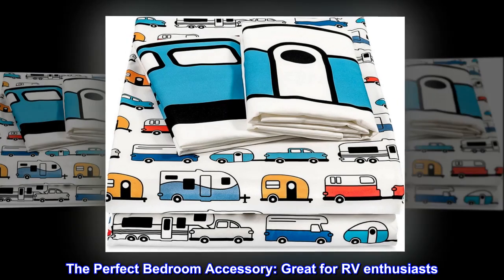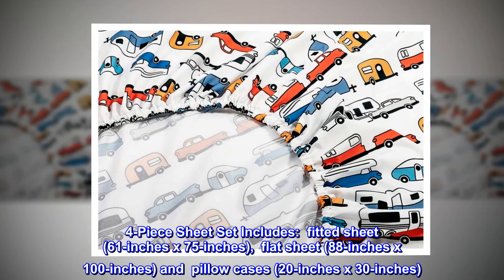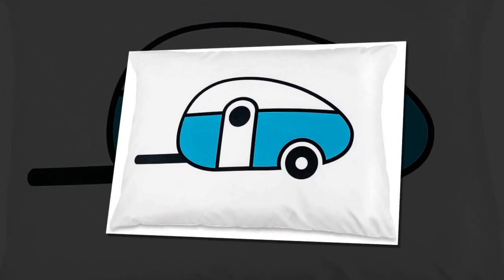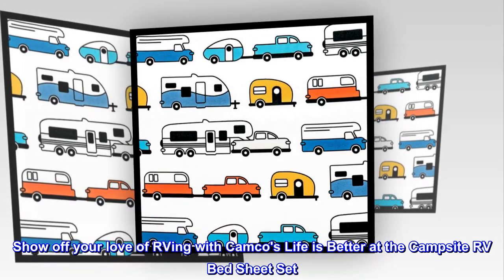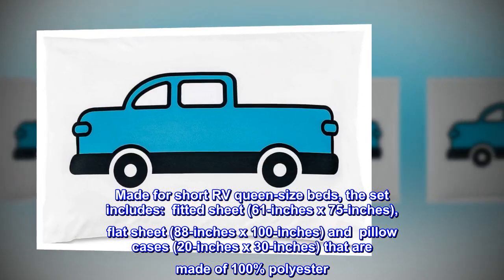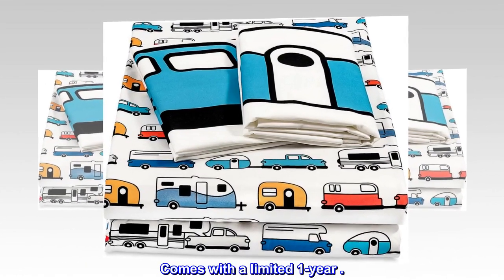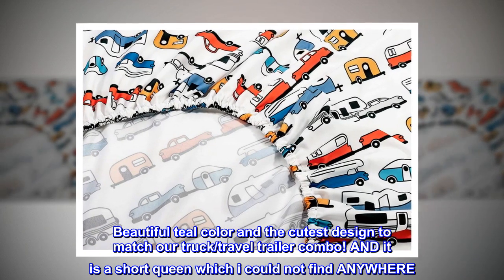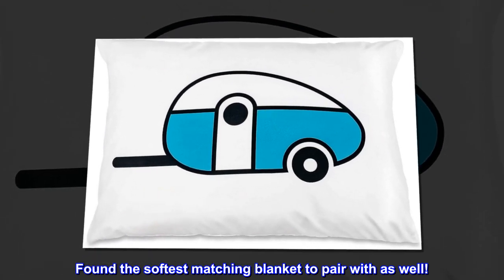Camco Life is Better at the Campsite Queen-Size Beds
The Perfect Bedroom Accessory: Great for RV enthusiasts
Size: Short Queen for RVs
4-Piece Sheet Set Includes:  fitted sheet (61-inches x 75-inches),  flat sheet (88-inches x 100-inches) and  pillow cases (20-inches x 30-inches)
Material: Made of 100% polyester
Design: Multi-RV print
Machine Washable: See sewn in label for care instructions
Limited : Includes a limited 1-year
Show off your love of RVing with Camco's Life is Better at the Campsite RV Bed Sheet Set. Made for short RV queen-size beds, the set includes:  fitted sheet (61-inches x 75-inches),  flat sheet (88-inches x 100-inches) and  pillow cases (20-inches x 30-inches) that are made of 100% polyester. The sheets feature a multi-RV print design and are machine washable. Comes with a limited 1-year .

PERFECT aesthetic and size for our short queen!
Beautiful teal color and the cutest design to match our truck/travel trailer combo! AND it is a short queen which i could not find ANYWHERE. Pretty soft considering. Have washed 3 times already and so far holding up well. Found the softest matching blanket to pair with as well!